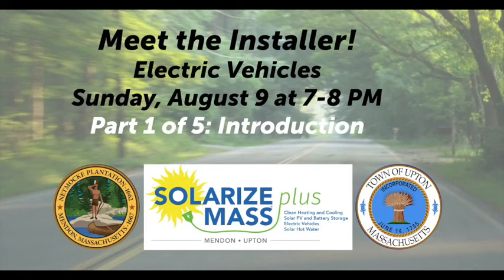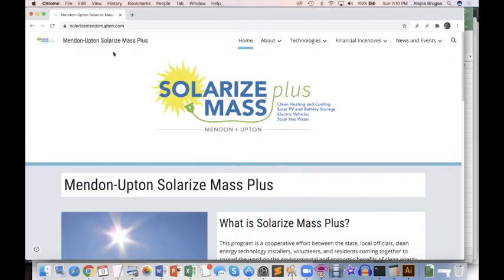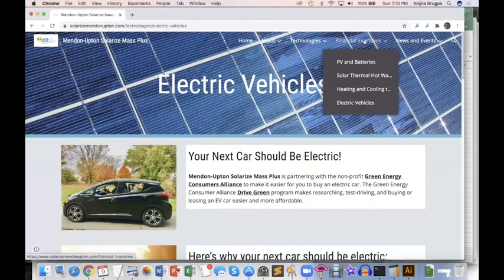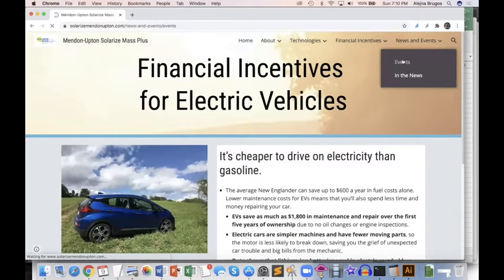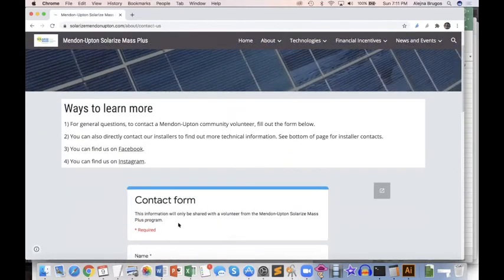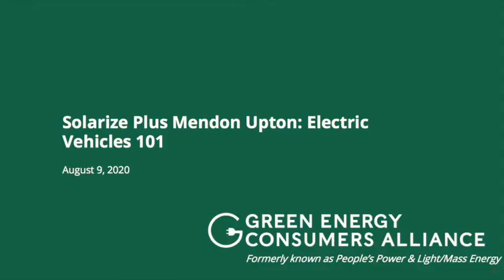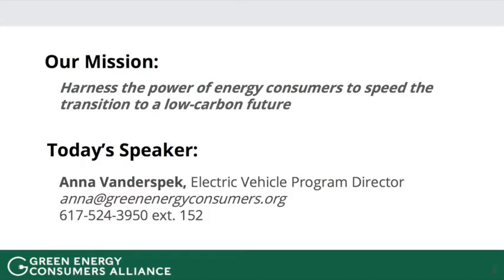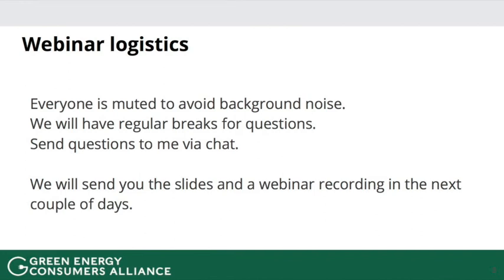Meet the Installers: Electric Vehicles (1 of 5: Introduction)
Learn about how you can save money and lower your carbon footprint by getting an Electric Vehicle through the Mendon-Upton Solarize Mass Plus program! Meet our partner, Drive Green, part of the non-profit Green Energy Consumer Alliance. This video is part of the recording of our Aug 9 Meet the Installer event. (This is part 1 of 5, the introduction.)